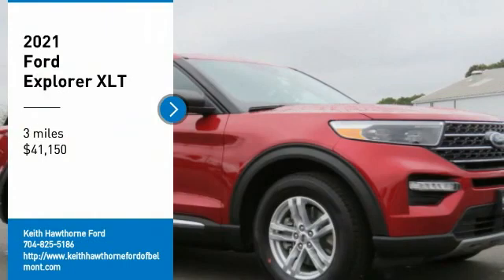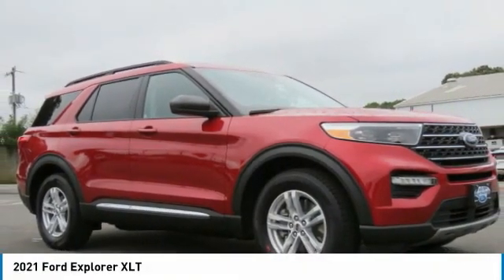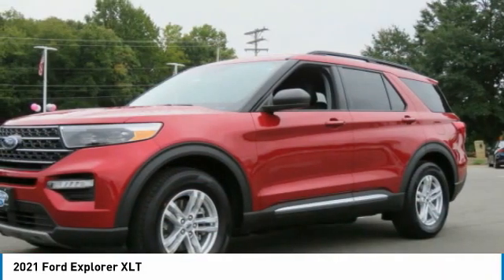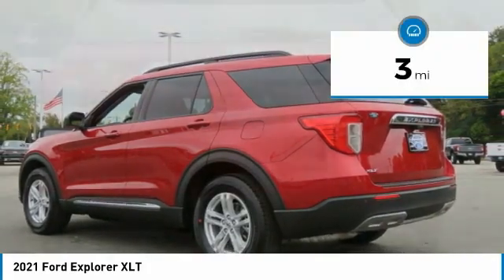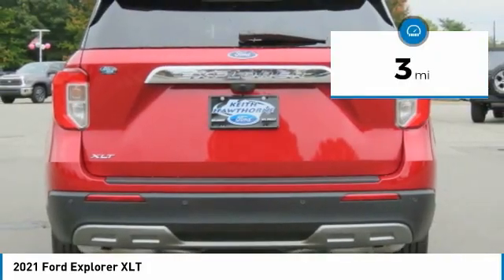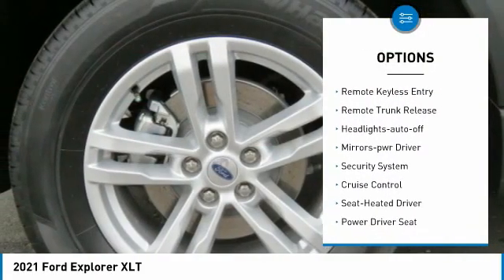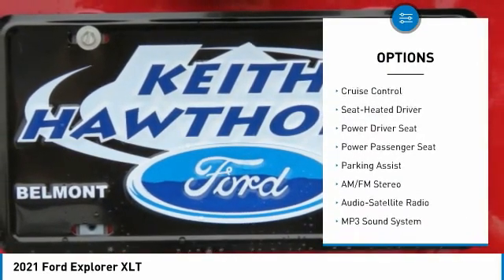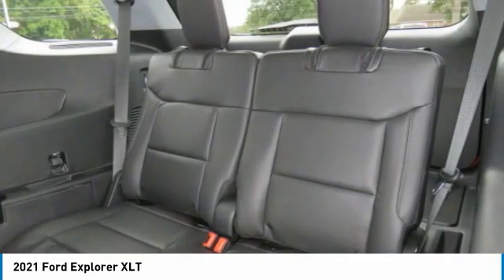2021 Ford Explorer T13041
2021 Ford Explorer XLT

617 N. Main St.